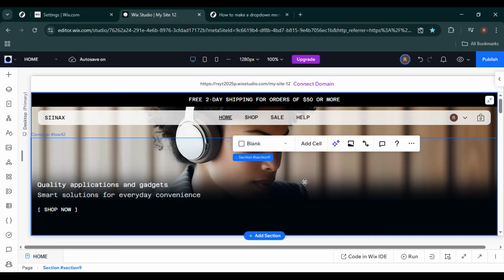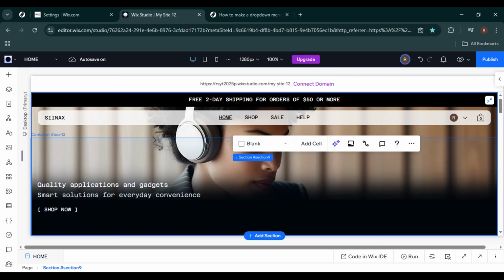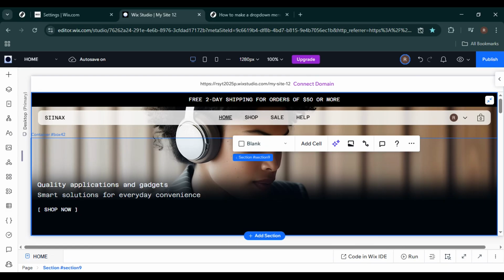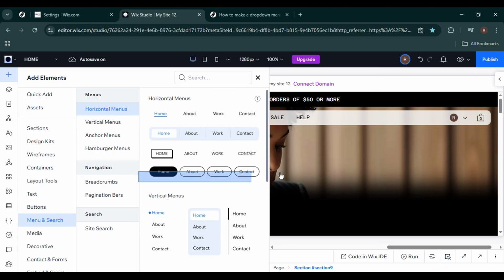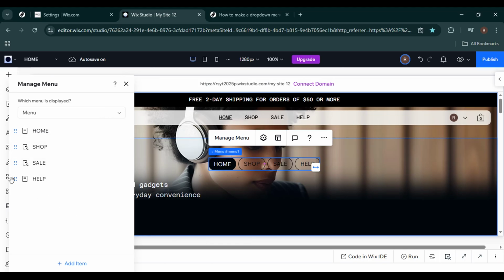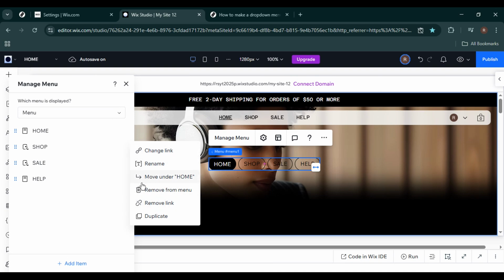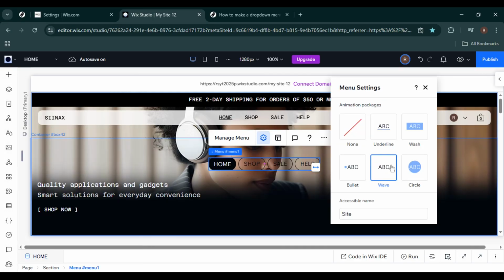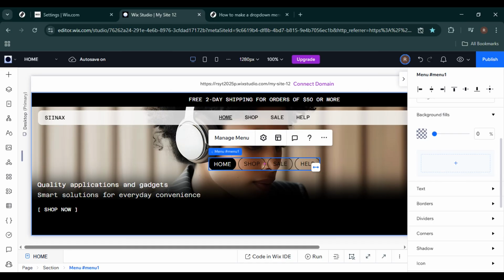How To Make A Dropdown Menu In Wix Studio (2026 Easy Guide)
Learn how to create a professional dropdown menu in Wix Studio step by step. This easy tutorial shows how to add, manage, and customize dropdown menus for better website navigation.

Timestamps:
00:00 Intro and overview
00:18 Open Wix Studio and your site
00:38 Add a menu element
01:03 Select and manage the menu
01:30 Create dropdown sub-items
02:05 Menu settings and behavior
02:28 Design and styling options